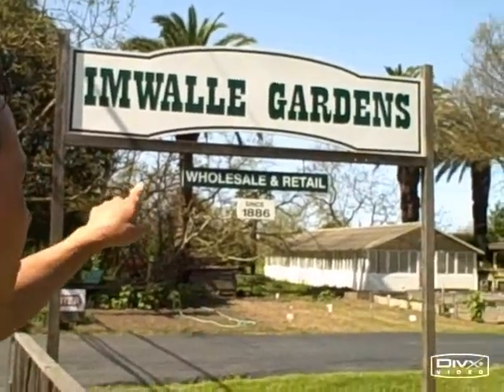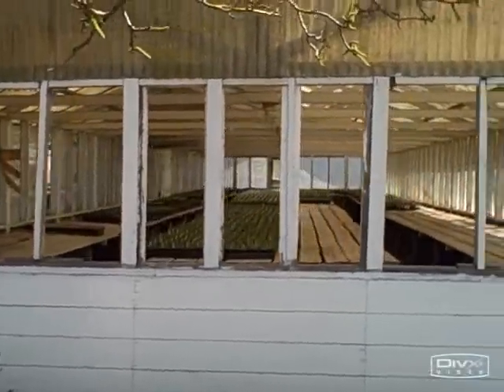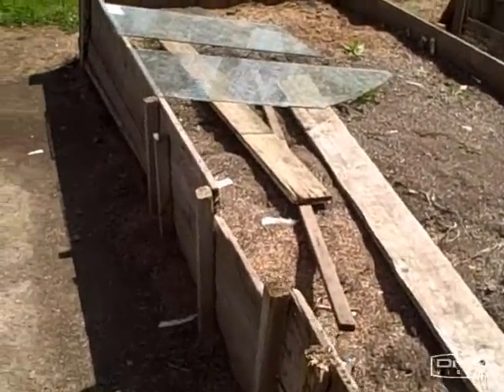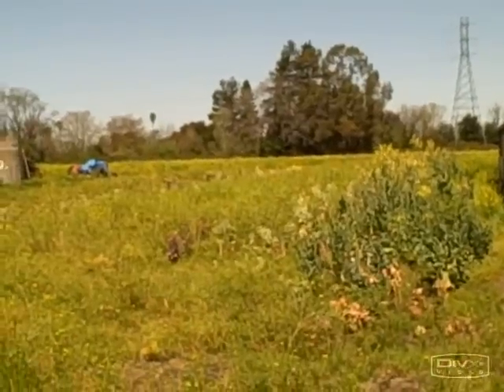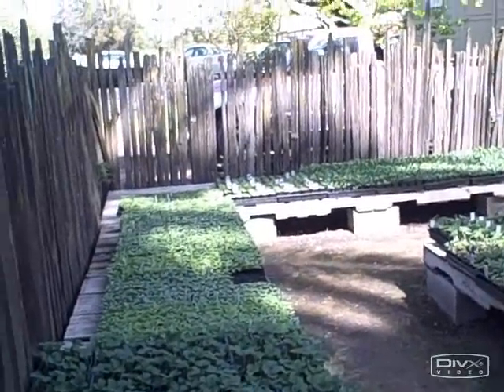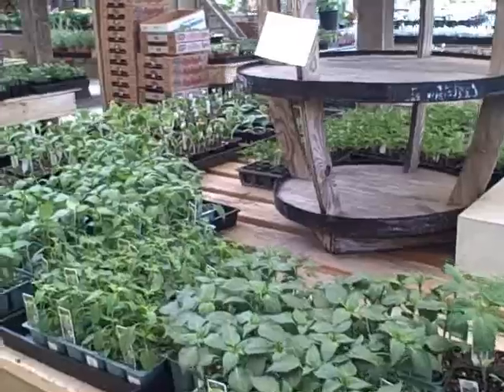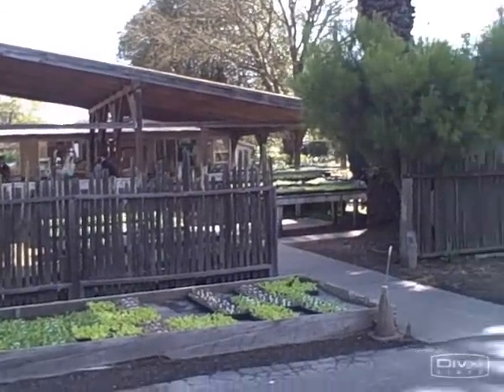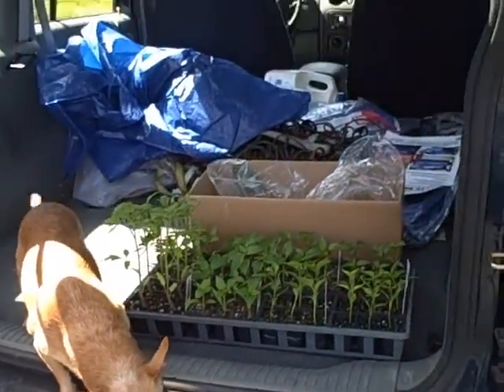A visit to Imwalle Gardens Nursery Farm Stand in Santa Rosa California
John of visits Imwalle Gardens.  A working farm since 1886.  Imwalle is one of John's favorite places to purchase plants and produce.